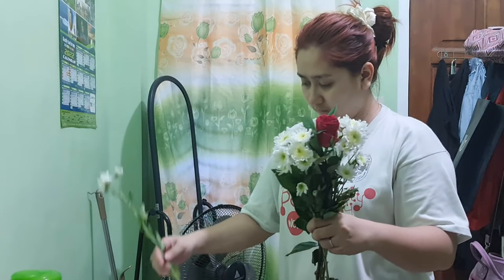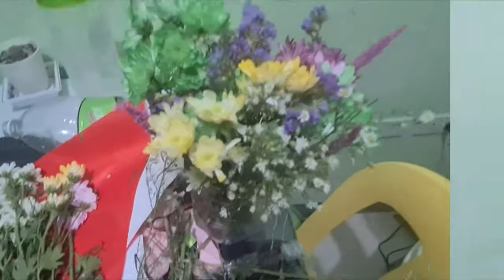May wifi na! / D.I.Y. Vase & Flower Arrangement ala Mrs. D.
I'm hoping that you'll love this Video. 😊